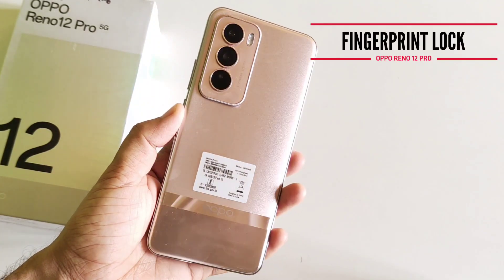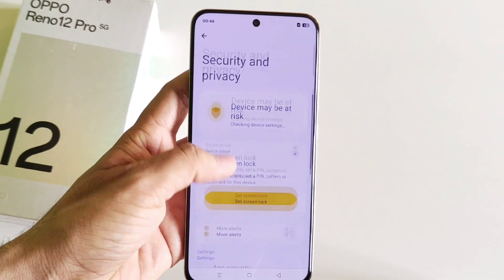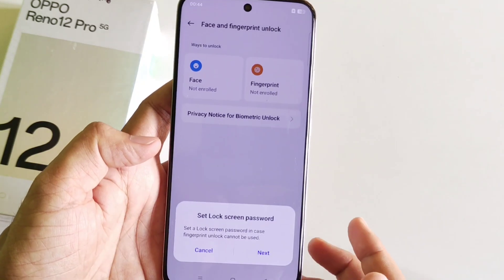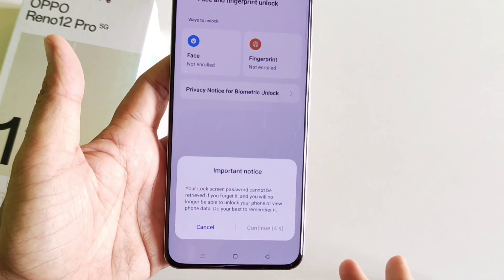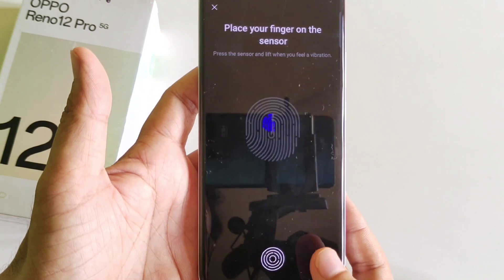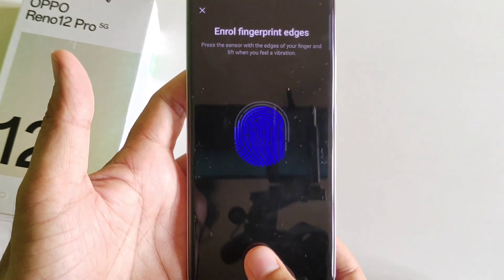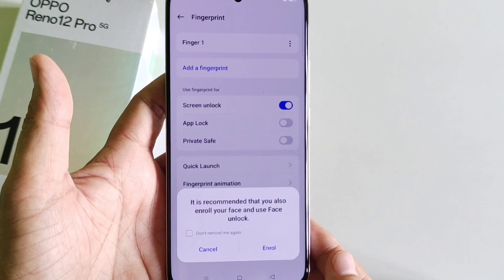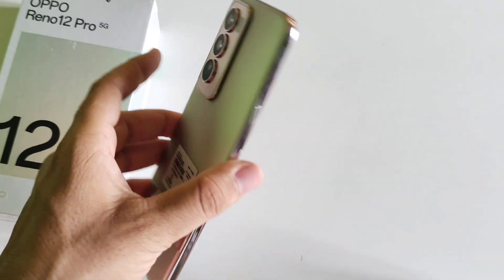How to set Fingerprint Lock in Oppo Reno 12 Pro [English] | Fingerprint Lock Setting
How to set Fingerprint Lock in Oppo Reno 12 Pro [English]

Learn how to set up the fingerprint lock on your Oppo Reno 12 Pro in this easy-to-follow tutorial. Enhance your phone's security and unlock it with just a touch. We'll guide you through each step, from accessing the settings to registering your fingerprint. Perfect for beginners and tech enthusiasts alike!

- Fingerprint lock setup
- Fingerprint lock tutorial
- Oppo Reno security
- Oppo Reno 12 Pro fingerprint
- Fingerprint sensor setup
- Oppo Reno 12 Pro tips
- Smartphone security
- Android fingerprint lock
- Oppo phone setup
- Oppo Reno 12 Pro
- Fingerprint lock
- Security settings
- Smartphone tutorial
- Oppo Reno tips
- Android security
- Fingerprint setup
- How to set fingerprint lock
- Mobile phone security
- Tech tutorial
Oppo reno 12 pro me fingerprint lock kaise lagayen